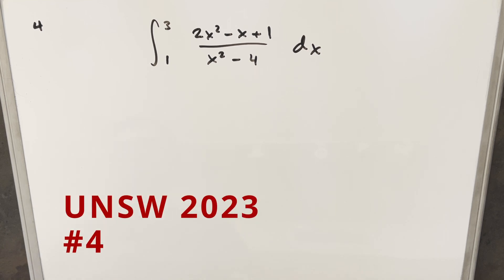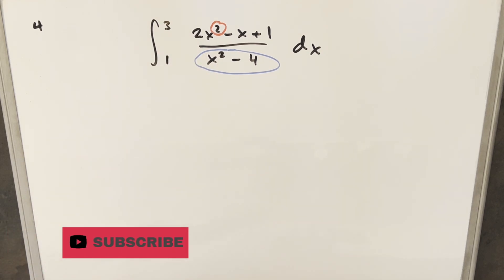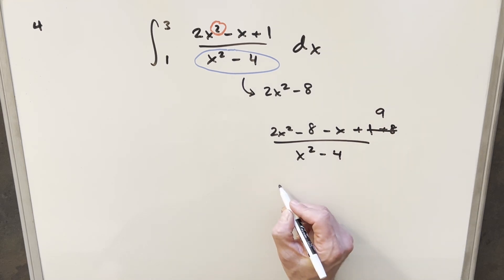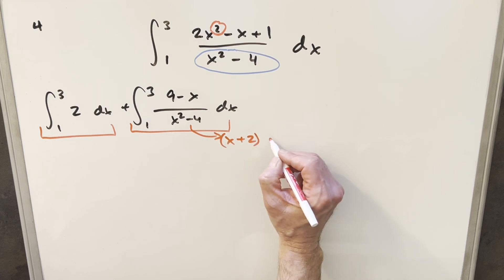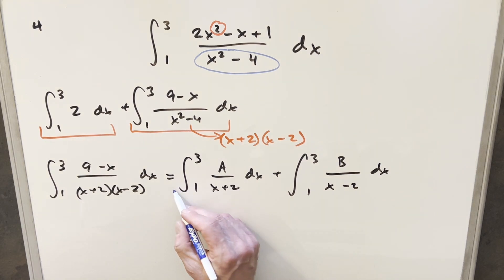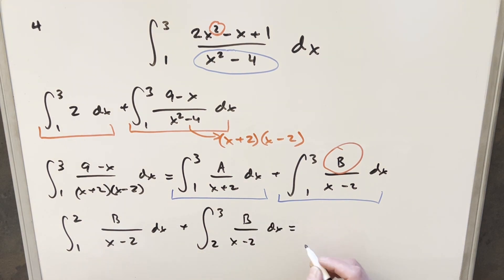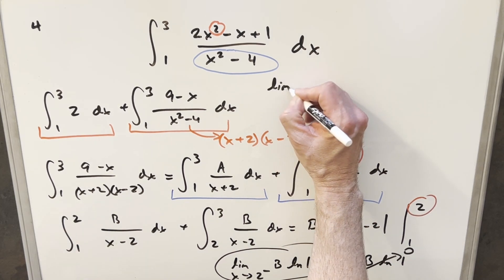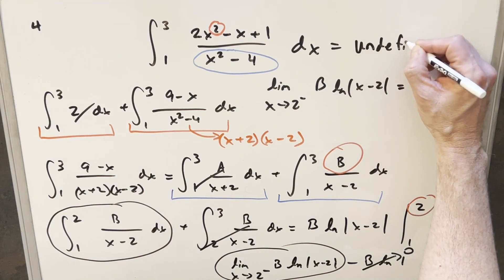Trick question!!! UNSW 2023 #4